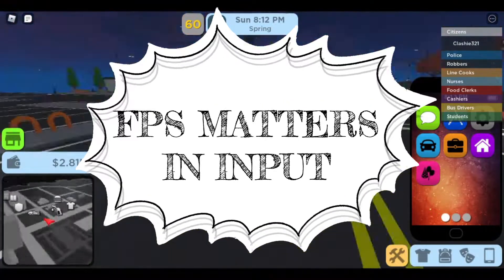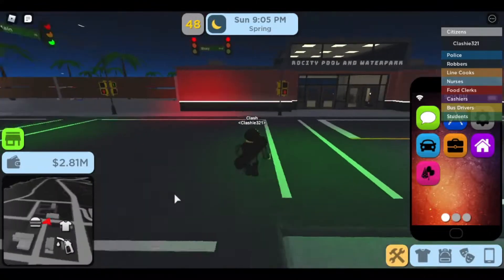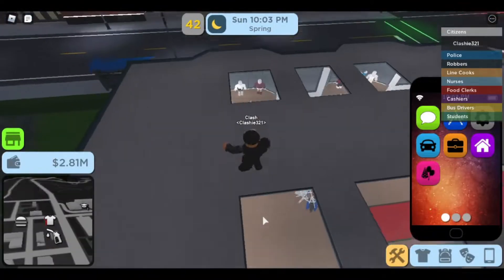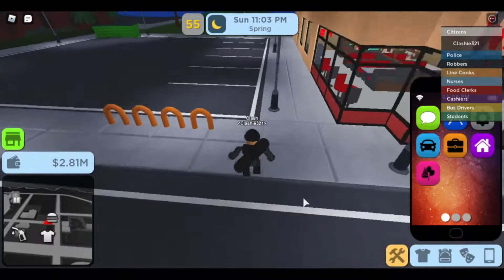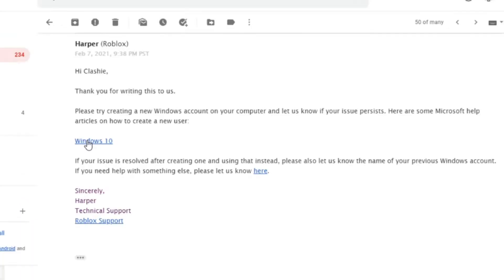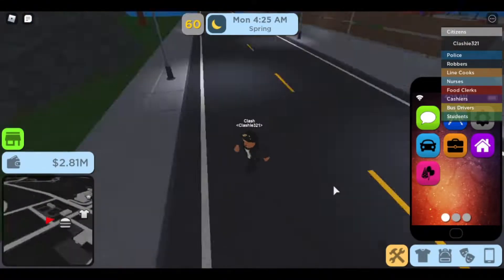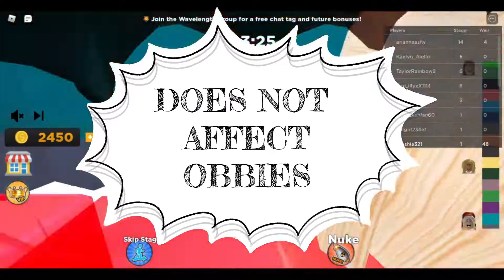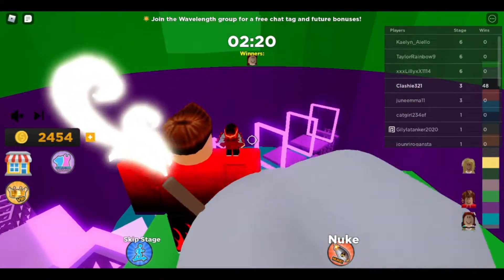[UPDATE#02] How To Fix Roblox Mouse Lag/Stuttering/Input Delay Issues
Hey guys. The previous fix did not actually work for me after the next few weeks so I was searching around the internet to actually get a better fix. Anyways, I did not find an exact fix in this video but I DID find some factors that might cause the problem. So make sure you have these factors checked by watching this entire video.

Here are the timestamps:
0:00 - Intro
1:10 - FPS Issues
3:45 - Roblox Responses via Gmail
5:12 - Happens At Random
6:17 - Does Not Happen In Obbies
7:33 - Restart (And Ensure Basics)
8:40 - Outro

Follow me on Roblox : Clashie321
No more socials, sadly.